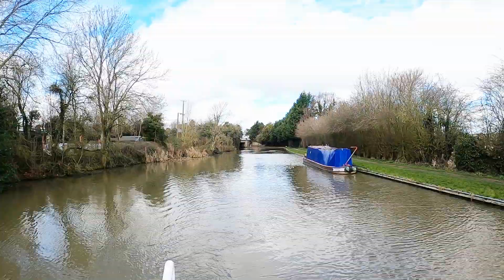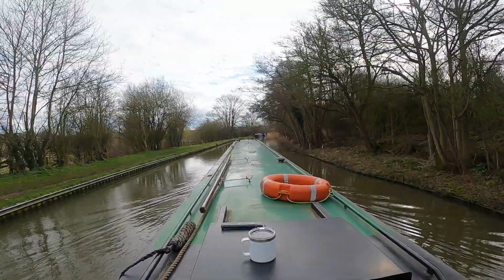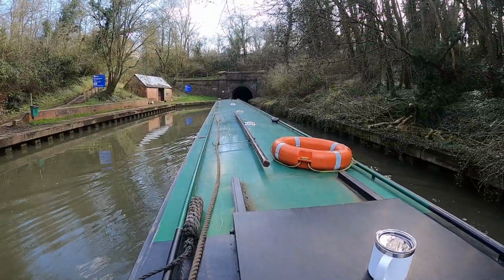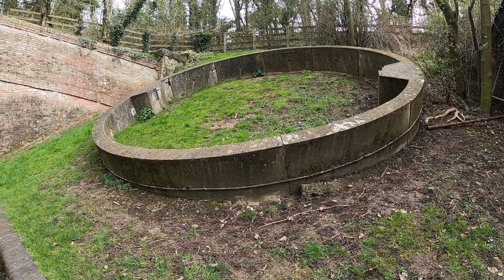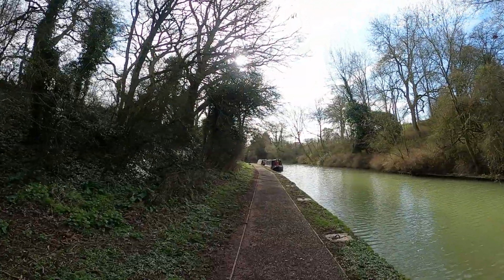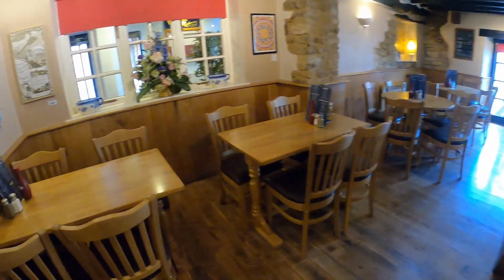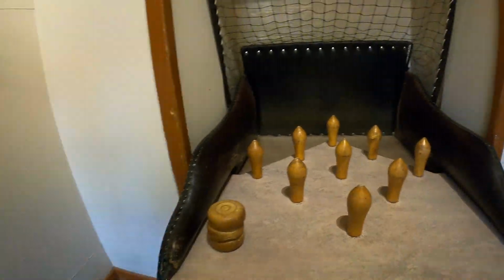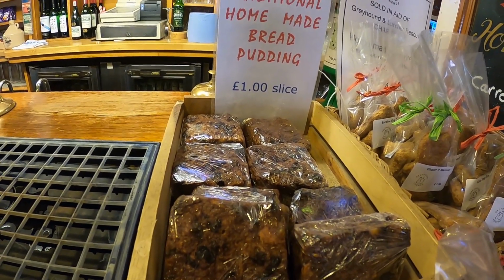Long Buckby to Stoke Bruerne S1, EP7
In this Episode I leave from the top of Buckby flight and go to Stoke Bruerne for a night. I take you on a tour of the Boat Inn at Stoke Bruerne and  tour around the top lock and Museum area. We see a lot of historical items on display around the area.